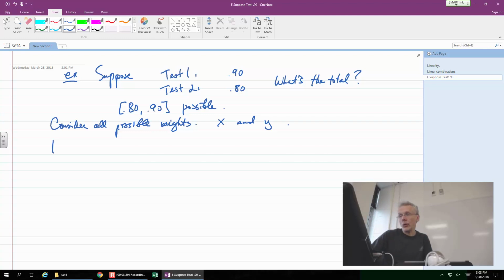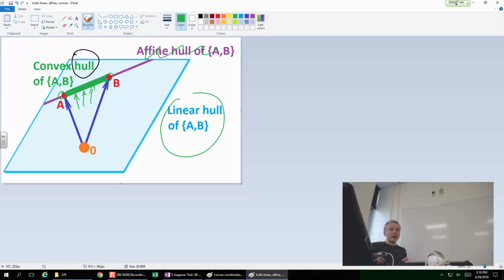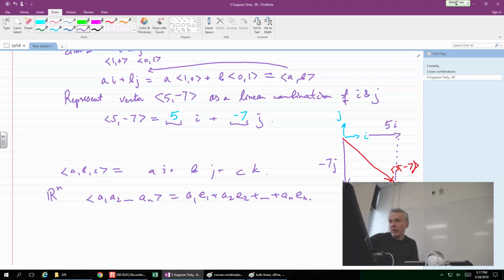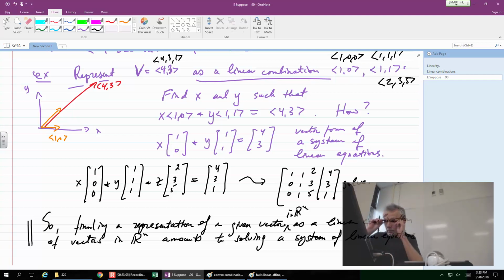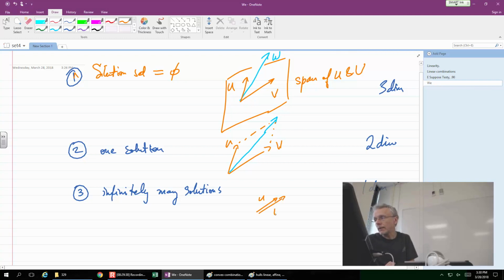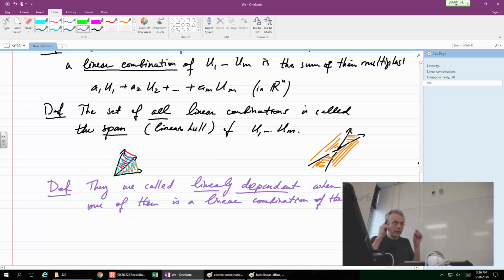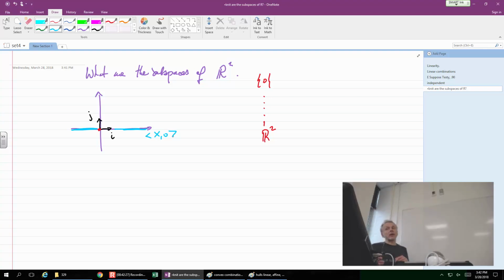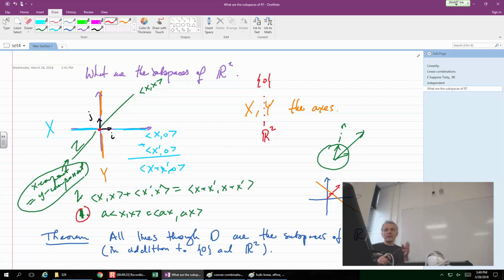Linear combinations -- Elementary Linear Algebra